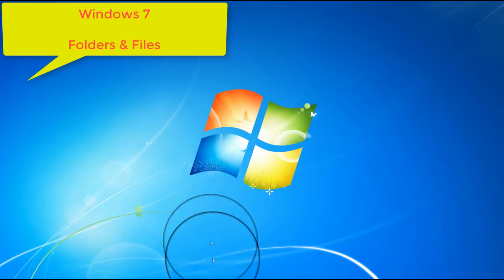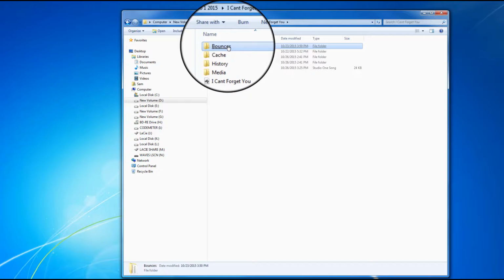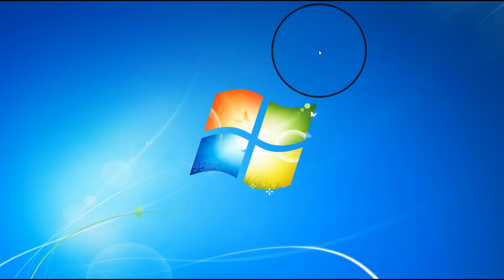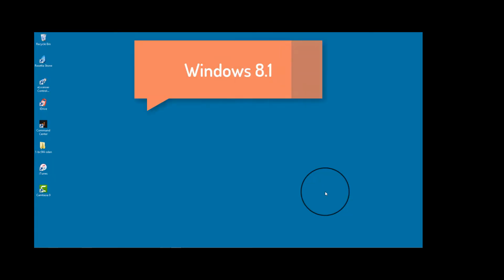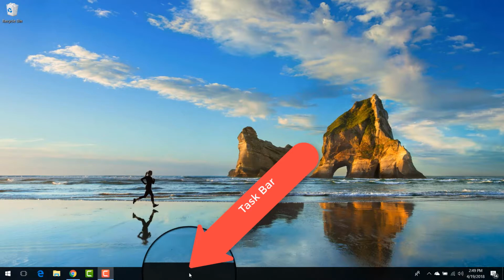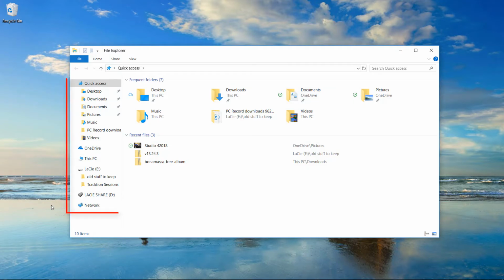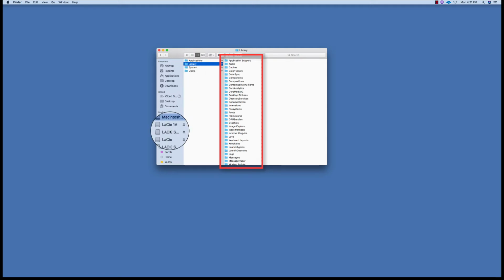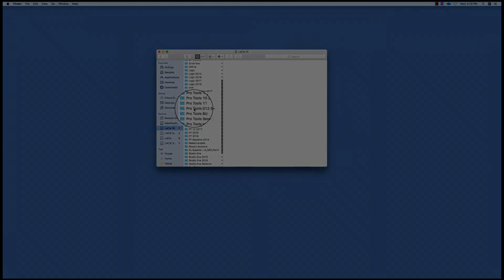Lesson 2 Folders & Files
Do you know where your folders are for your songs? Are your files in the proper folders...all folders in the proper location, easy to access? Review this important part of audio recording management.